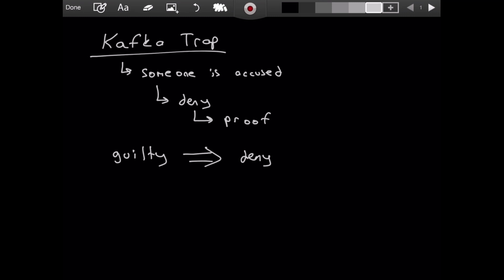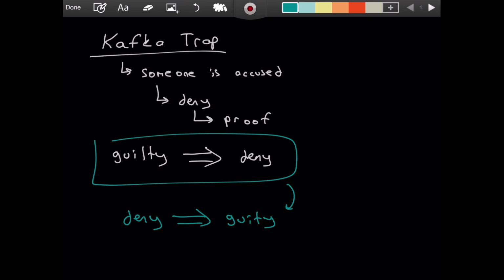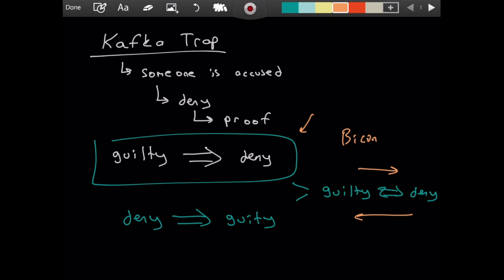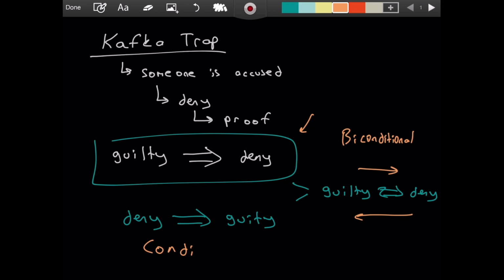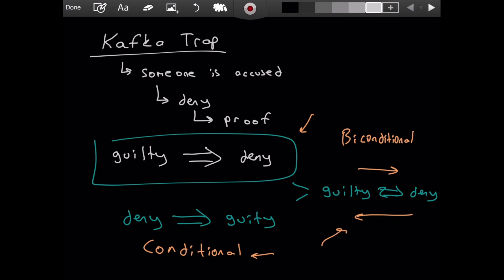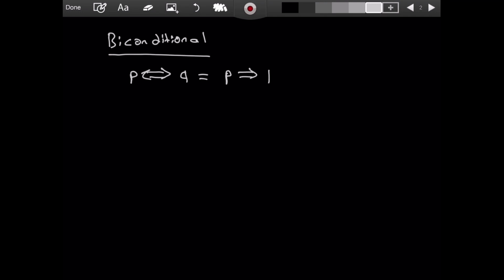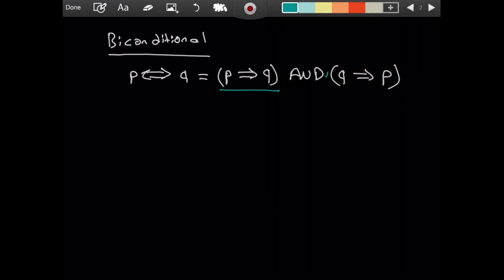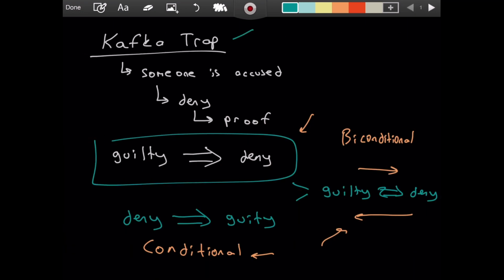KAFKATRAP Explained with Biconditional Logic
In this video, I explained the Kafkatrap using biconditional logic.